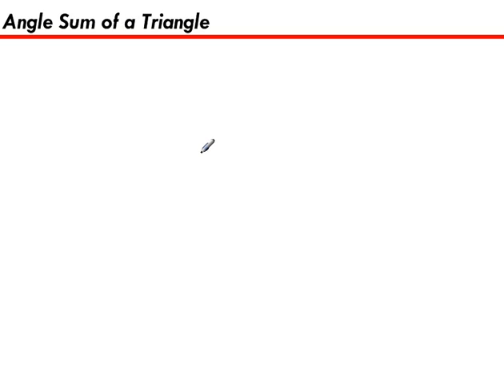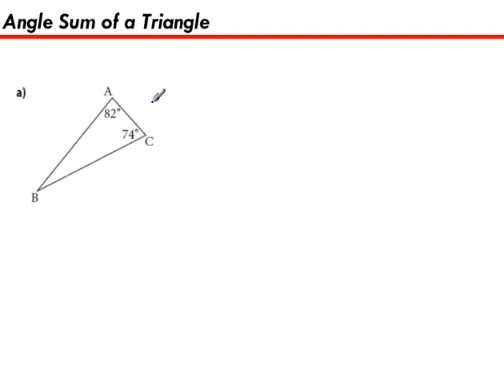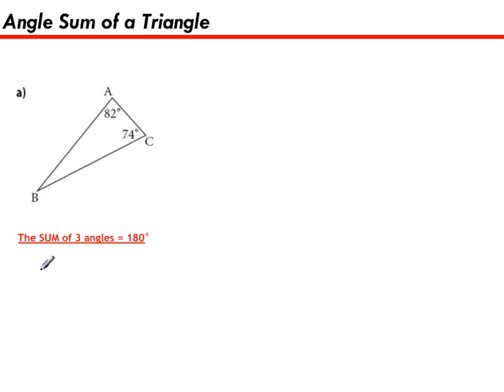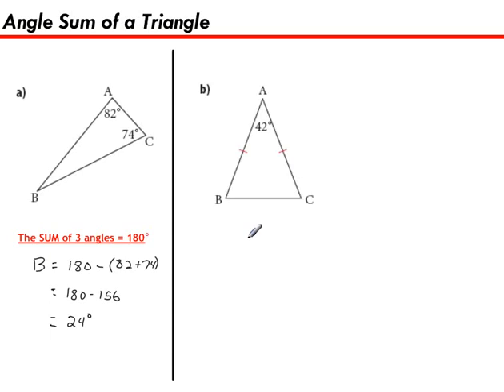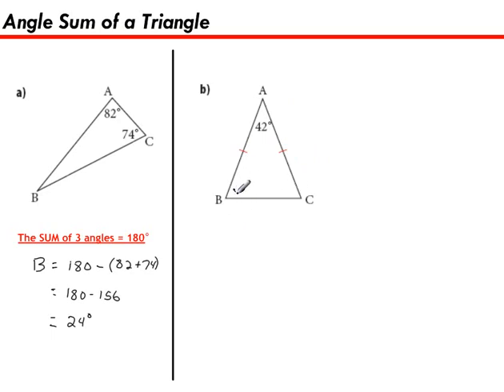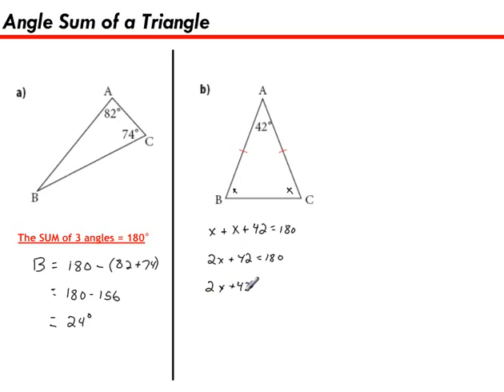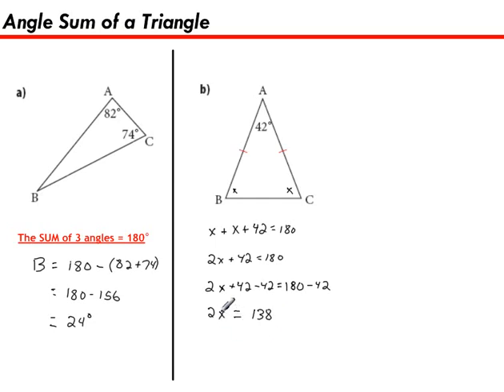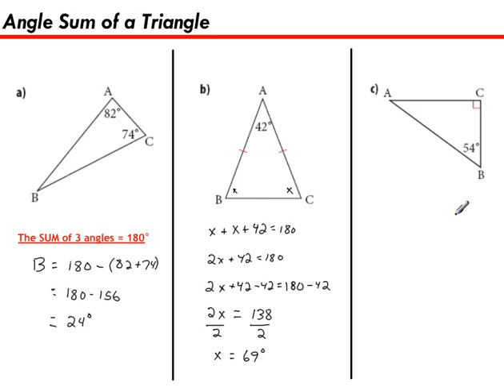Angle Sum of a Triangle